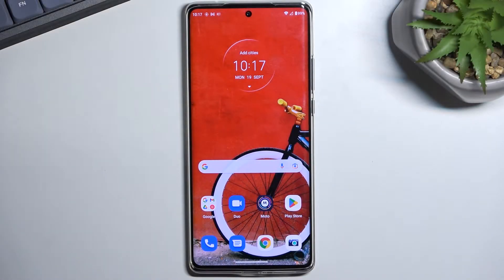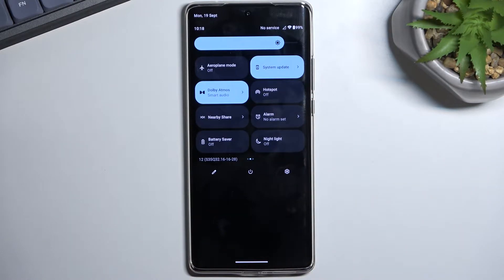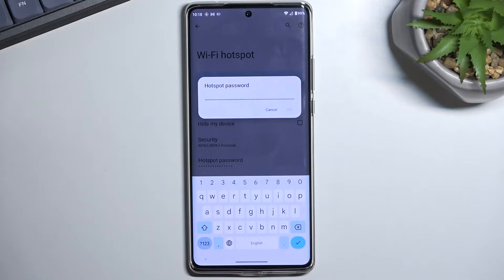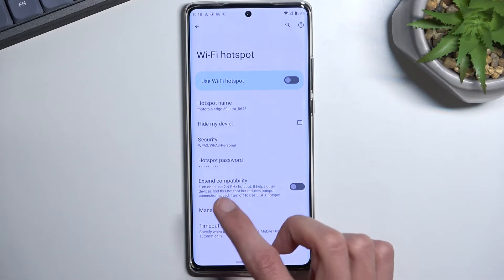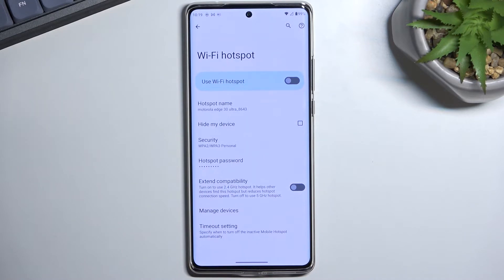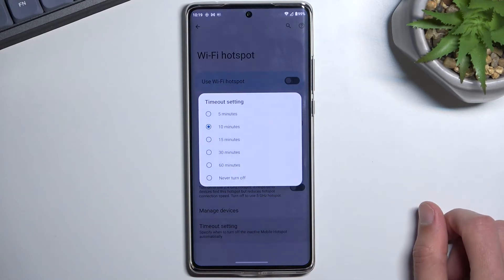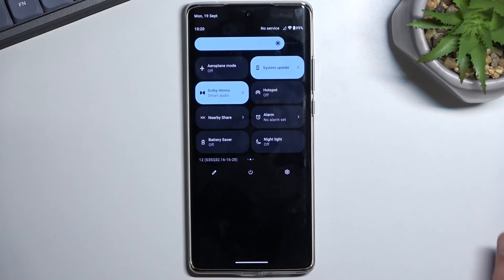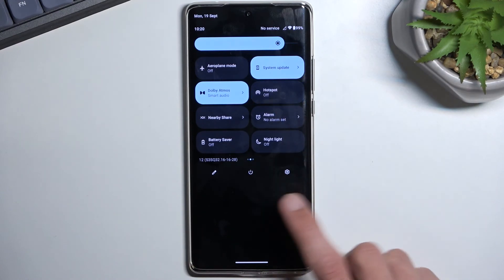How to Enable Portable Hotspot on Motorola Edge 30 Ultra - Set Up Mobile Hotspot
Find out more about activating a portable hotspot in Motorola Edge 30 Ultra:
Hello, there. Let us present today how to activate a portable hotspot on Motorola Edge 30 Ultra. Our expert will show you step by step how to configure a mobile hotspot and also how to deactivate this feature. Watch the movie and share Wi-Fi on your smartphone. If you want to know more about your Motorola Edge 30 Ultra, visit our YouTube channel.

How to switch on the portable hotspot in Motorola Edge 30 Ultra? How to share Wi-Fi in Motorola Edge 30 Ultra? How to set up a mobile hotspot in Motorola Edge 30 Ultra? How to disable the portable hotspot in Motorola Edge 30 Ultra?